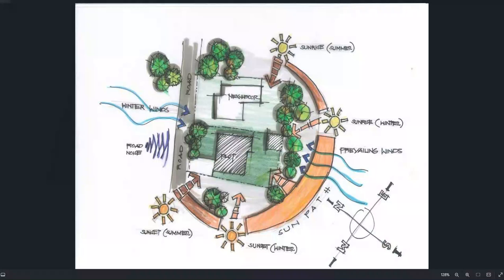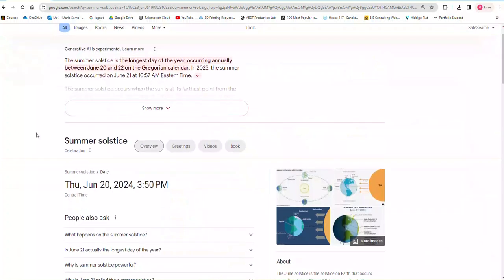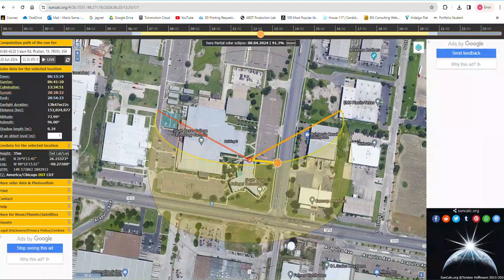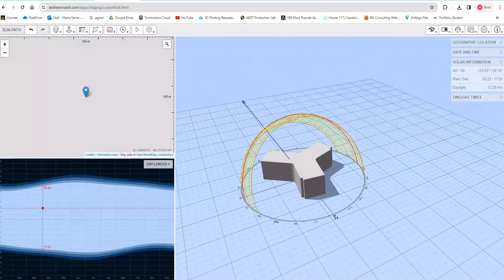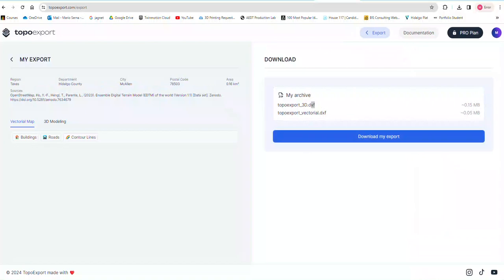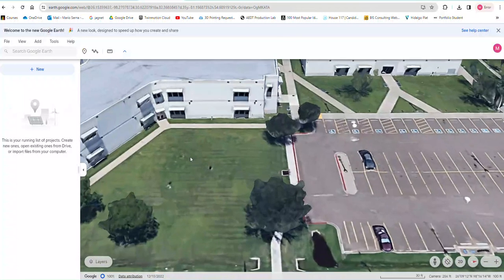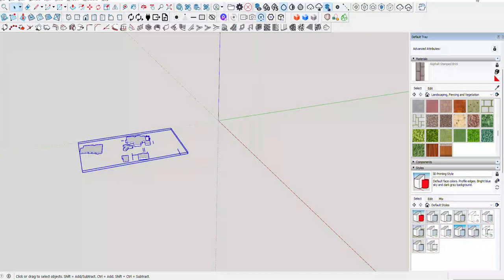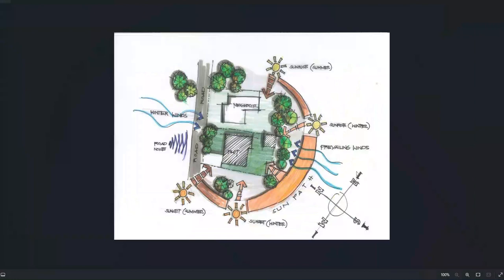Site Analysis Part 2 Sun Updated